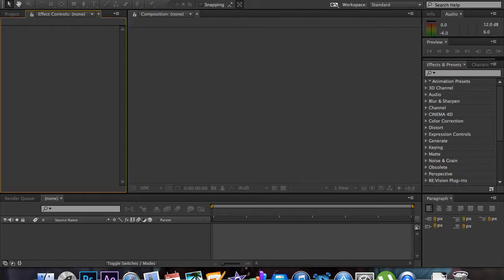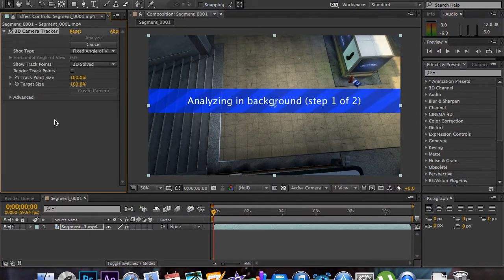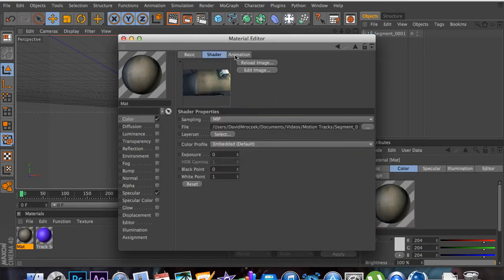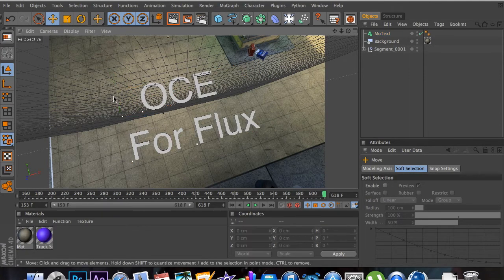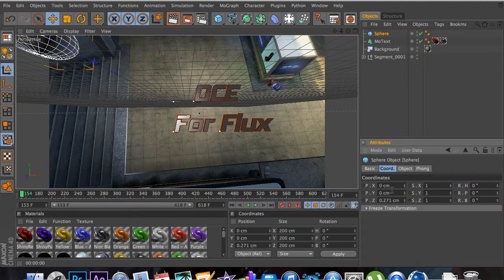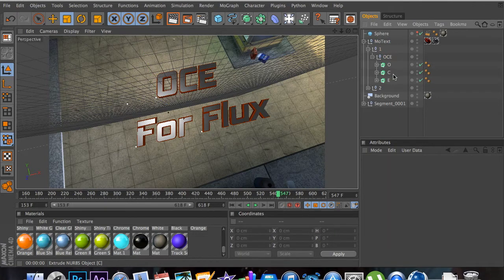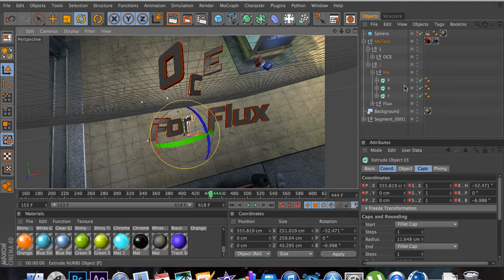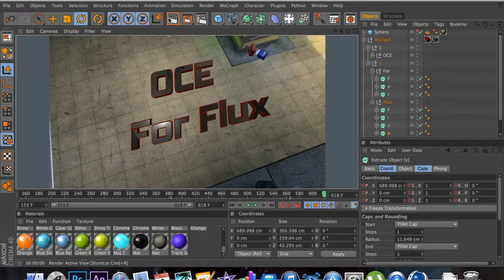Tips For Editors-Motion Tracking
Hey guys! Hope you enjoy my new tips for editors motion tracking!